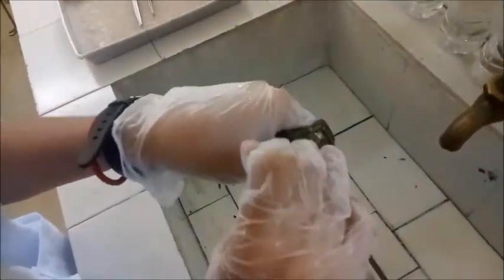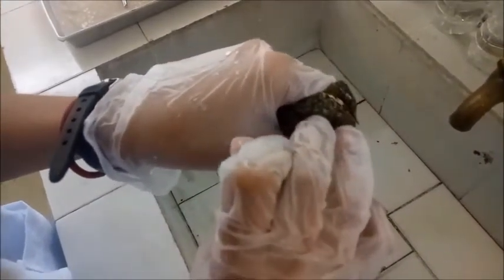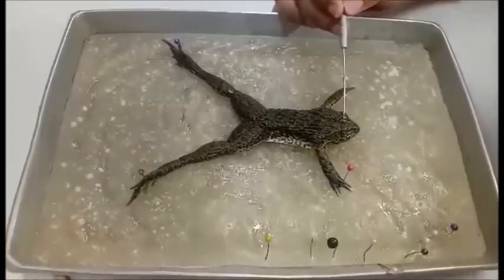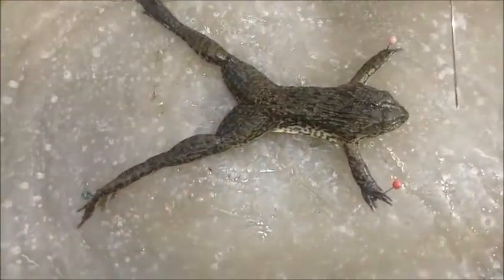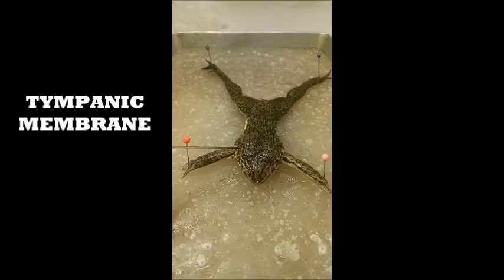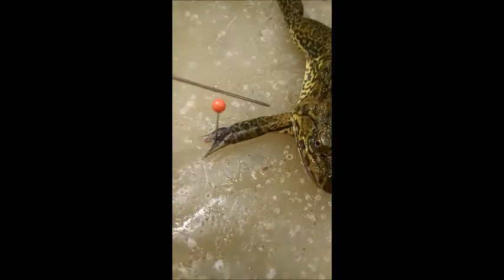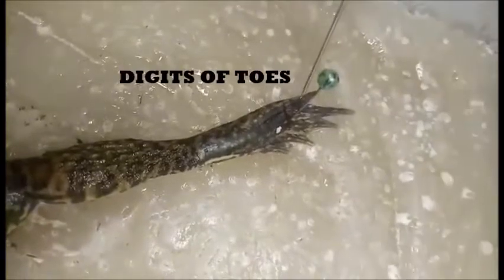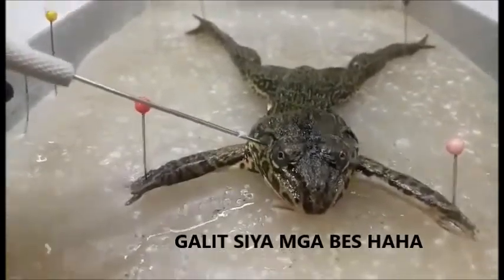Frog Pith and External Anatomy (ZOOLOGY LAB PROJECT)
This is a project video showing how to pith or paralyze a frog and detailed parts of Frog External Anatomy.